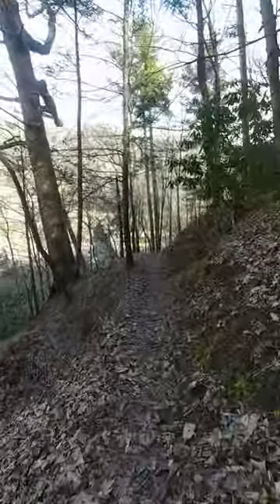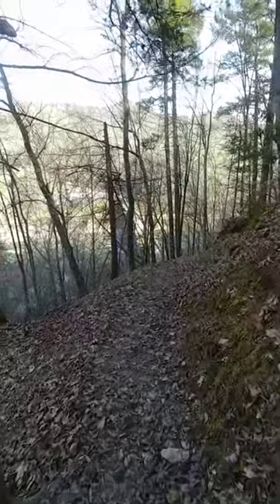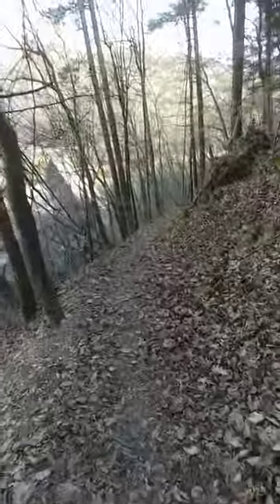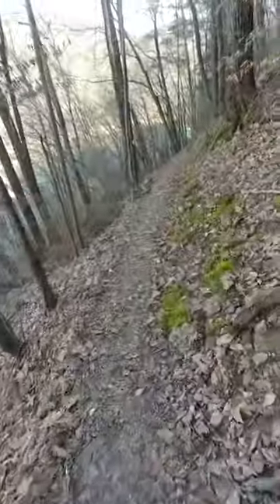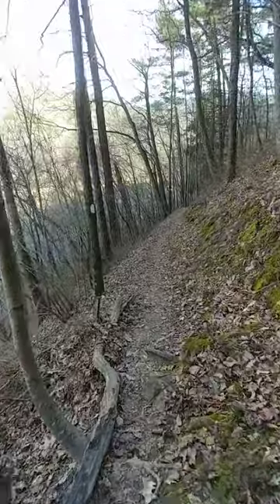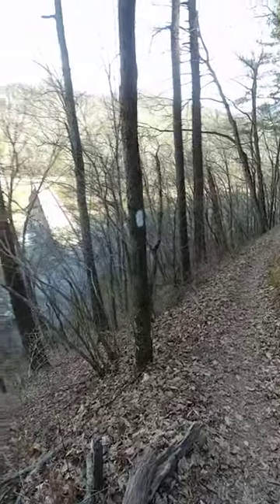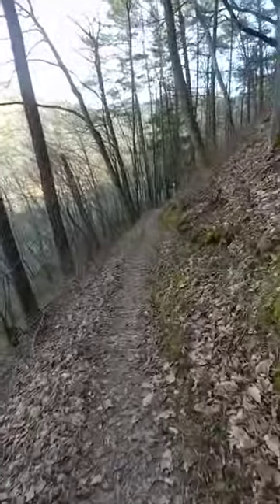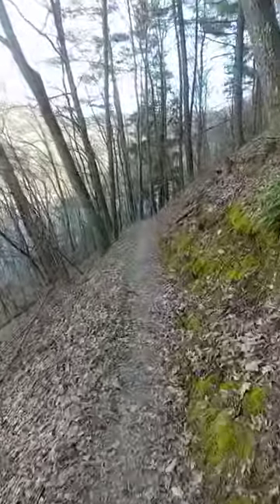Finishing Appalachian Trail Section @ Chesota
Heading to the finish-line at Chesota for the AT Section from here to Spivey Gap.